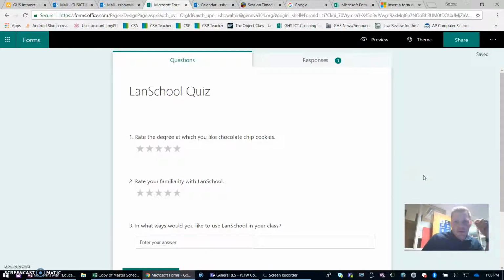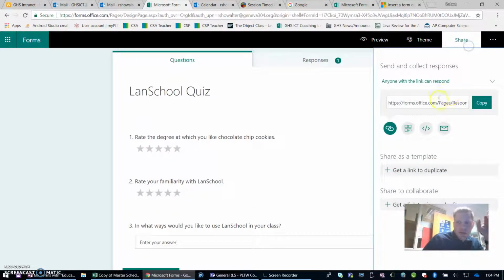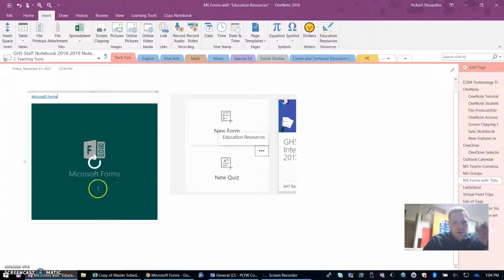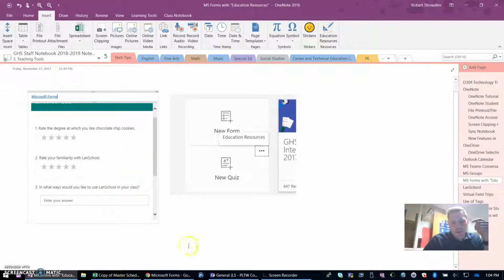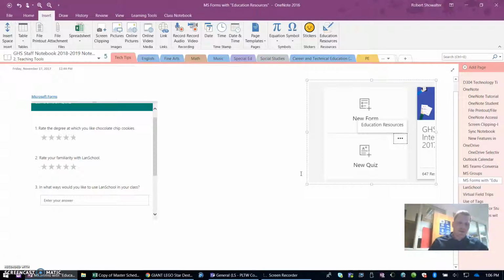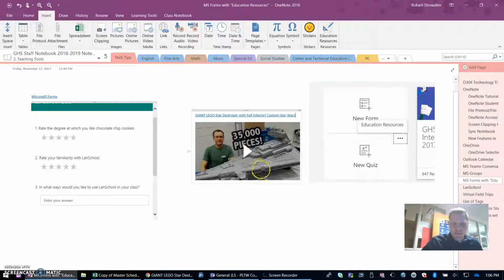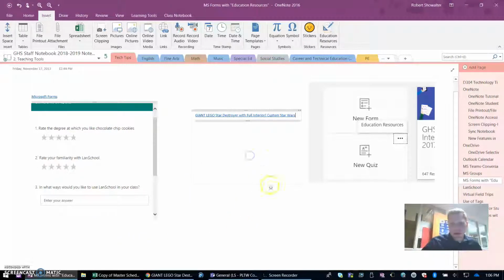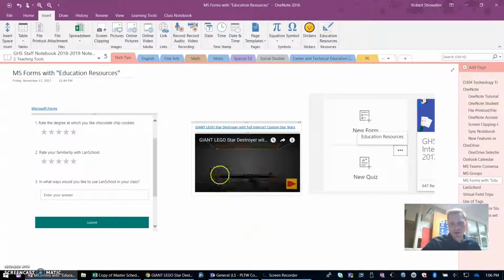MS Form into OneNote